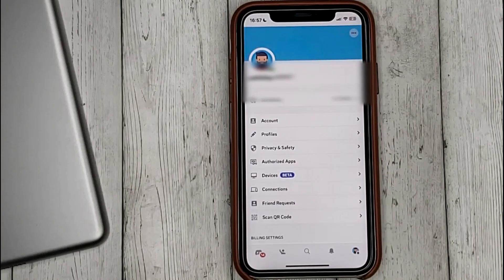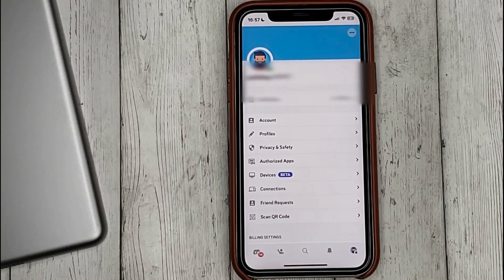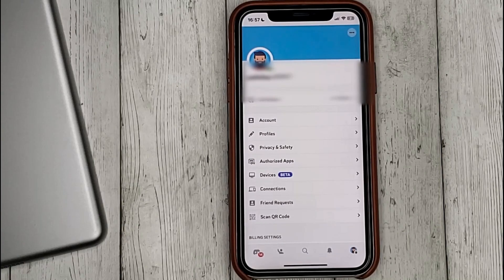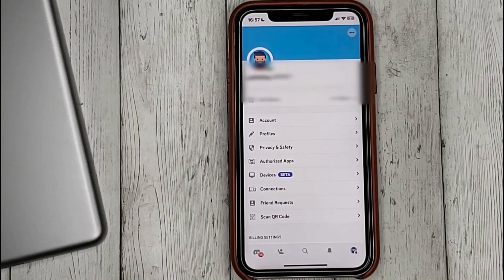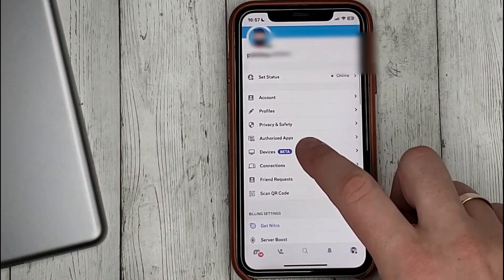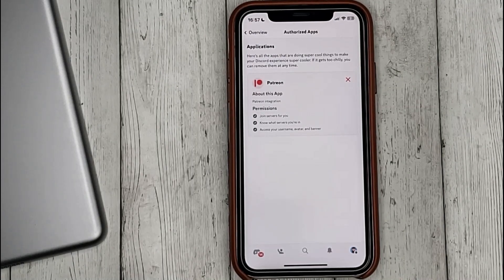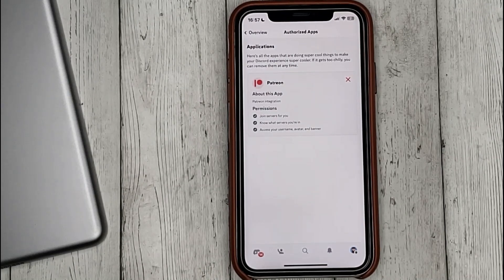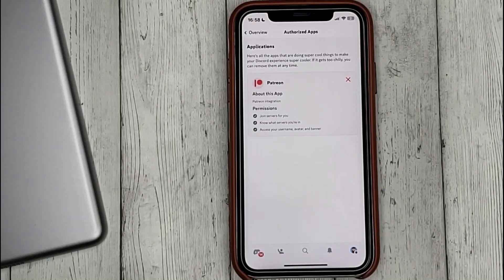✅ How To View A List With Authorized Applications In Discord 🔴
Discord is a VoIP and instant messaging social platform. Users have the ability to communicate with voice calls, video calls, text messaging, media and files in private chats or as part of communities called "servers".